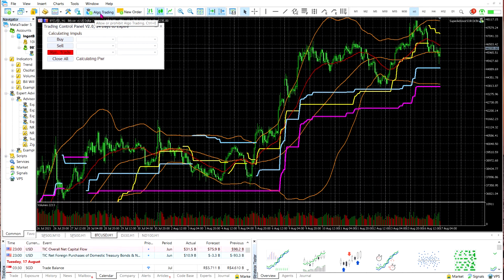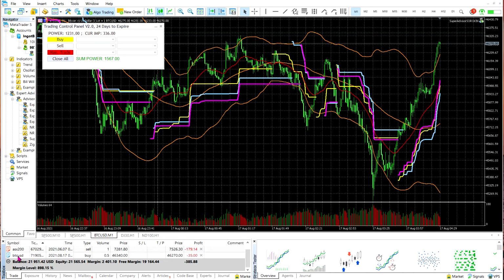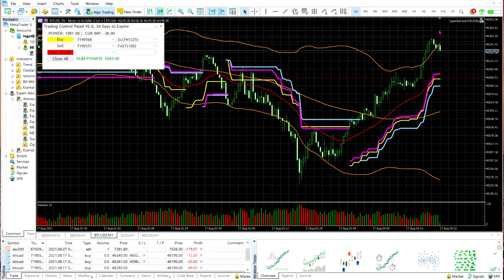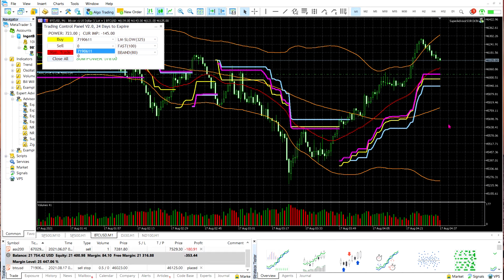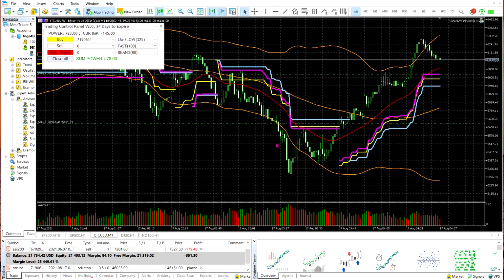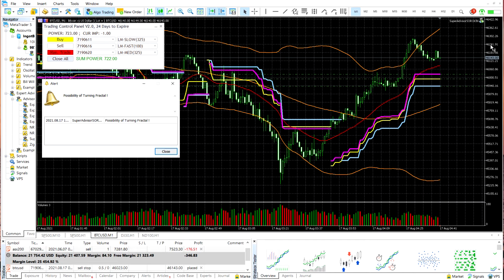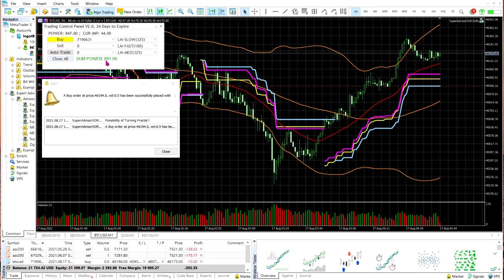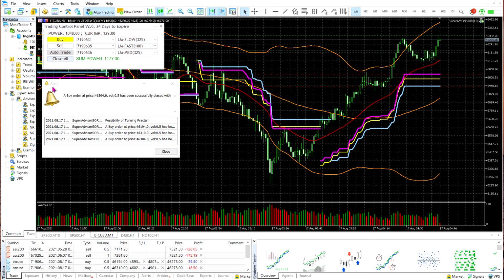How to use SuperAdvisorSorokin - Auto & Manual modes ( video 3 )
In this video you will find out about how to trade in automatic and manual mode using trading expert SuperAdvisorSorokin

To open Demo trading account please use our recomended broker